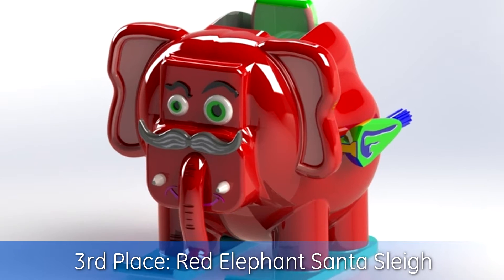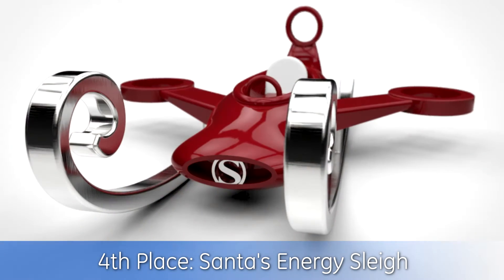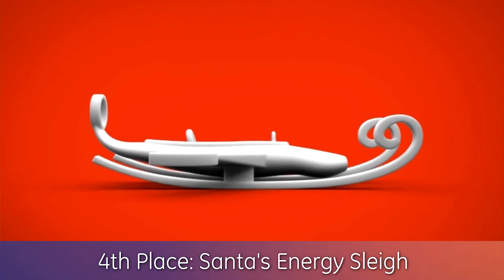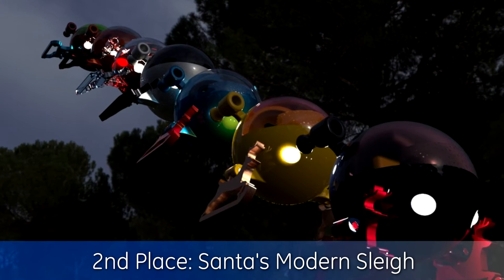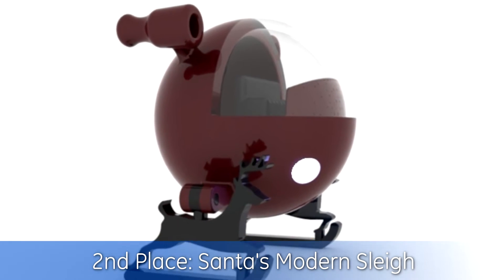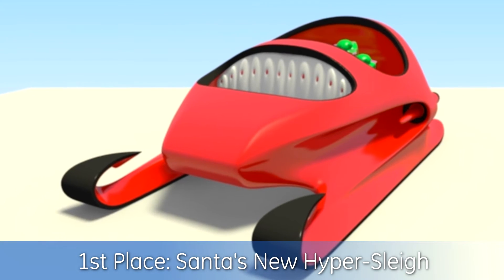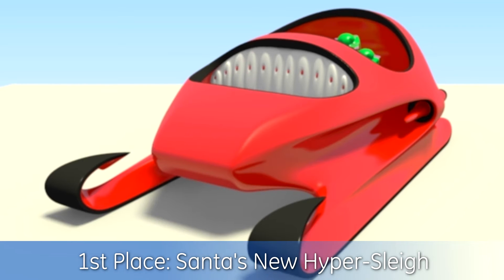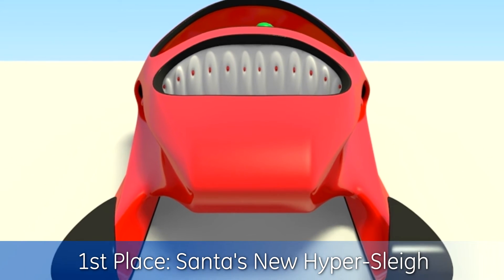GE's 2013 Santa Sleigh 3D Printing Design Contest/GRABCAD Challenge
Technologists from GE Global Research reveal the top four finishers in GE's Santa Sleigh 3D printing design contest. See a few of the imaginative designs that those in the "maker" community came up with, including one sleigh that looks like an elephant! Join GE for the first-ever 3D Printing Day on December 3, and Tweet 3DPrintMyGift to receive a free, 3D printed, Christmas tree ornament!